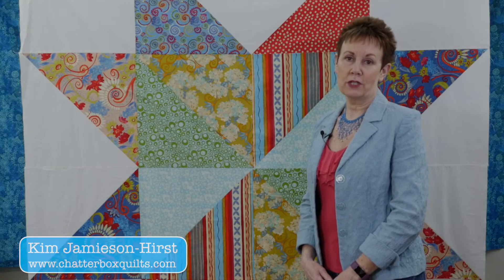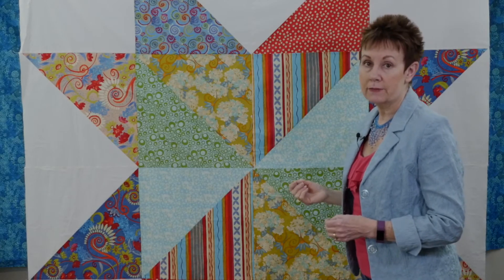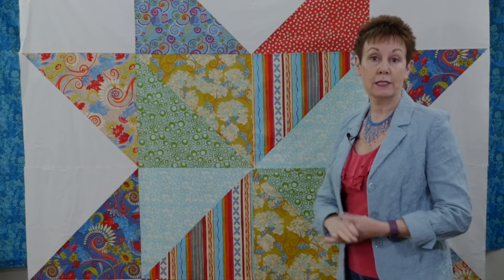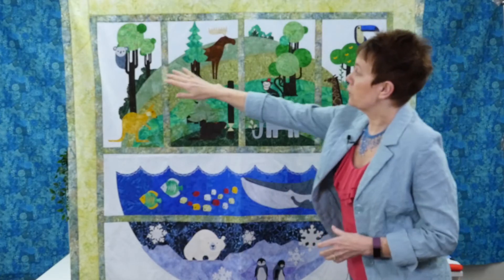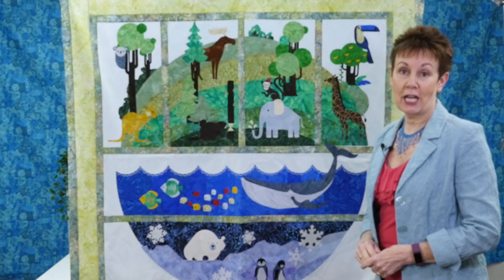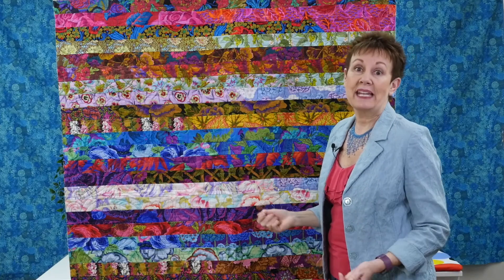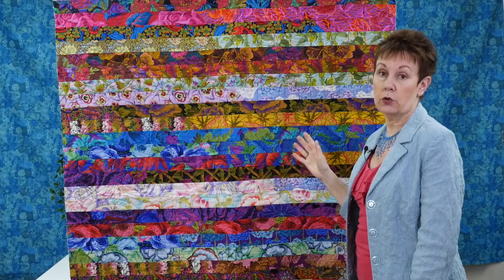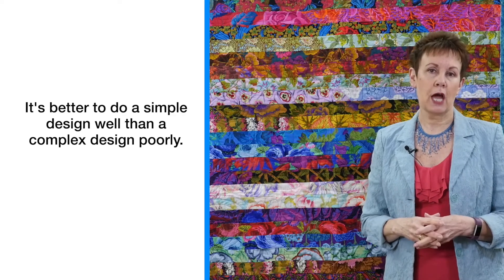How to Quilt Your Quilt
Don't know how to quilt your quilt? Don't know what quilting design to choose? Learn how to quilt your quilt as Kim explains how to decide what works best on different style of quilts.

For more quilting goodness:

JOIN our email list to get FREE quilting information from Chatterbox Quilts